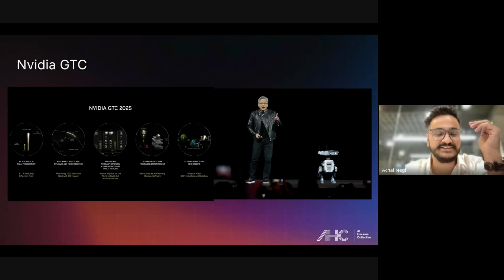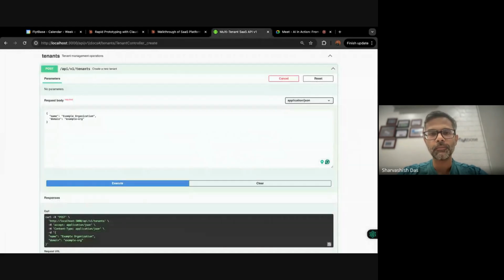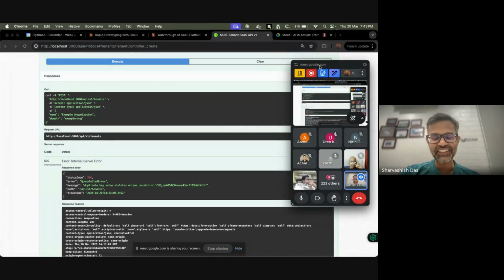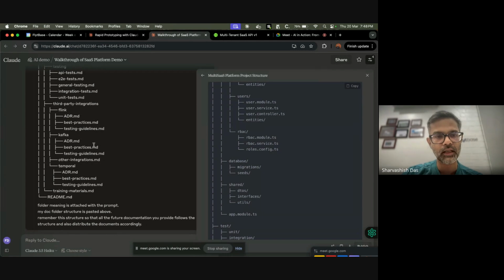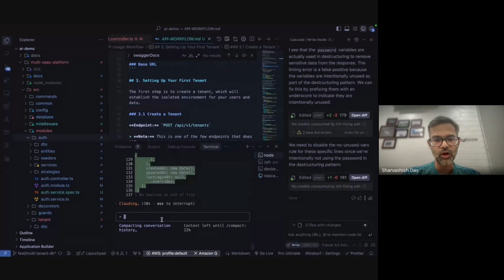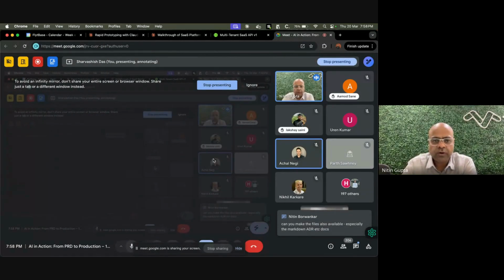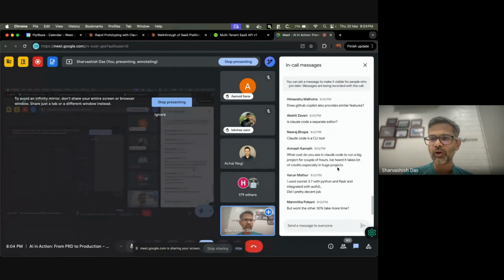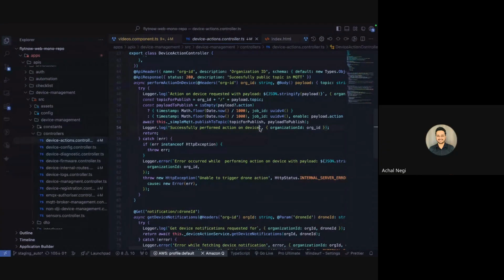This AI Dev Stack Will Replace Your Engineering Sprints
What is covered in this session:
* Claude Code builds an enterprise-grade SaaS app in minutes
* Self-fixing bugs & optimizing performance in real-time
* AI-powered Git workflows—smart commits, auto PRs, and reviews
* Deploying fully documented APIs with zero manual effort

This is NOT theory, just pure AI in action. If you’re not using AI like this, you’re already behind. Join us and see the future of software development! 🚀